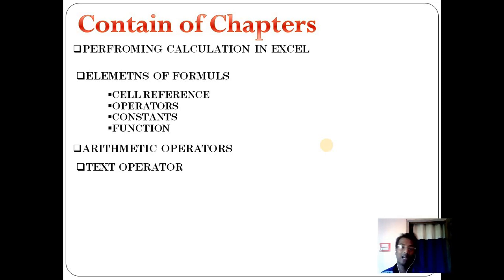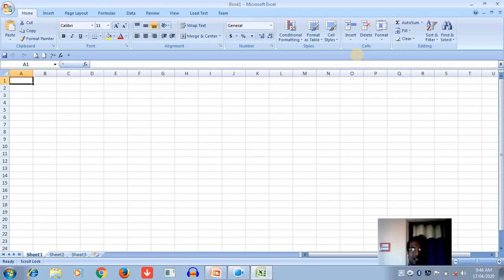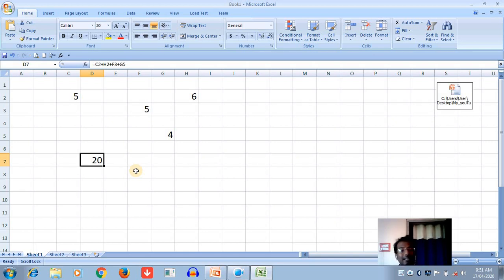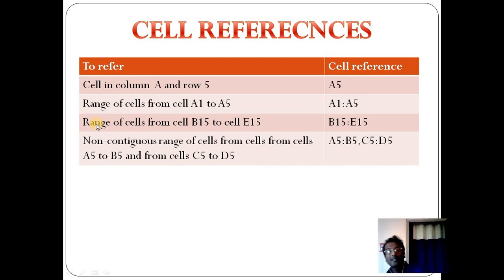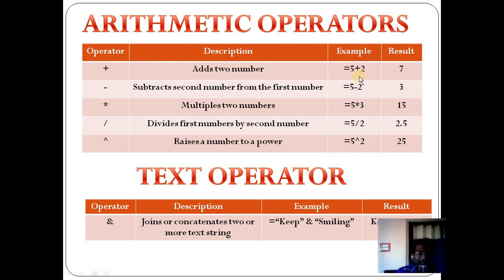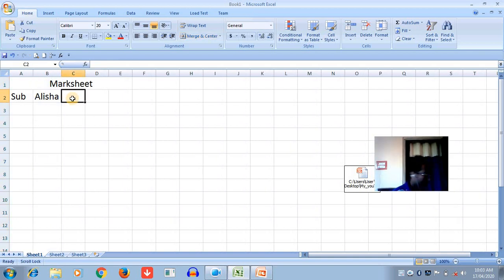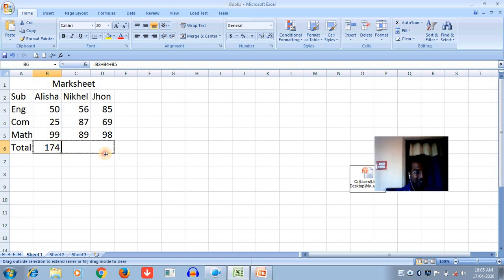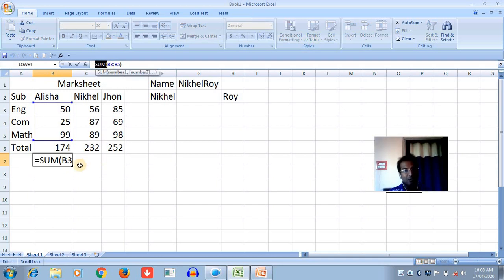Formula in Excel by E-learning programming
Excel operators with formula by E-learning programming